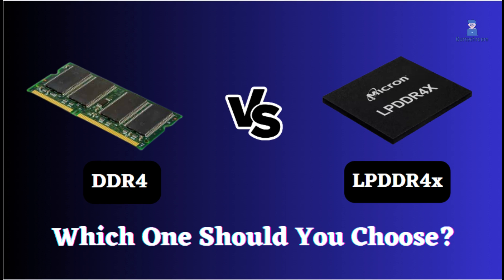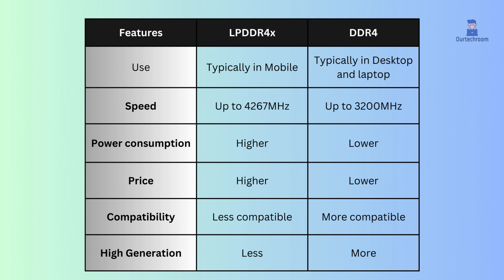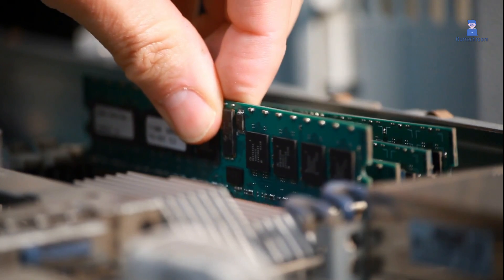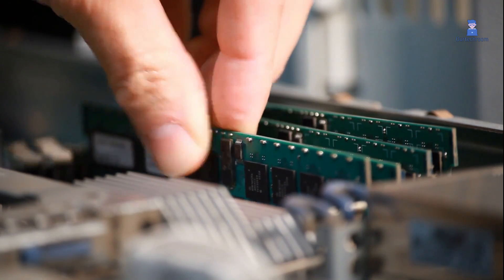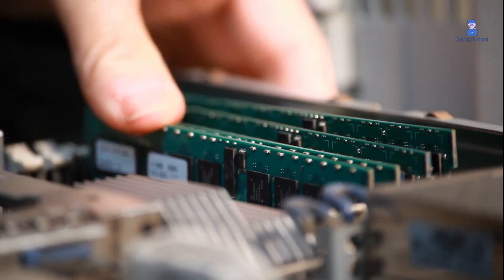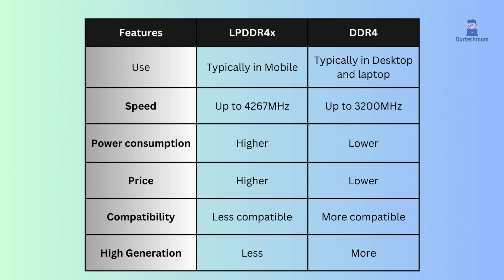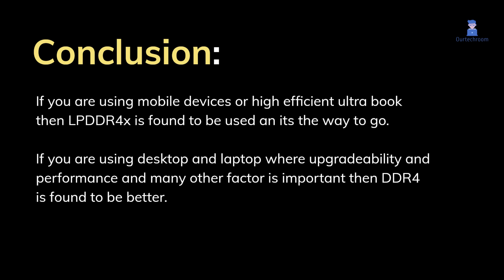Which is better? DDR4 or LPDDR4x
Here I will give you general specifications of these DDR and on the basis on of these I will give you the conclusion.

The conclusion is DDR4 is good for laptop and desktop computer. LPDDR4x is good for mobile and low power ultrabook.